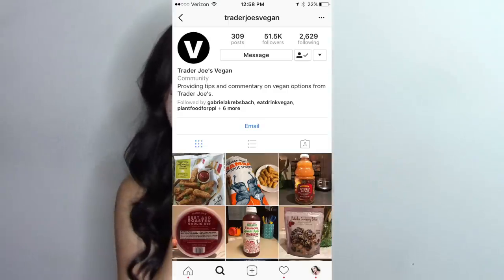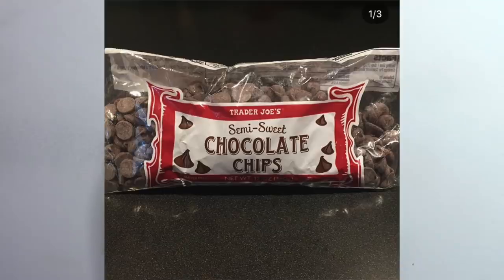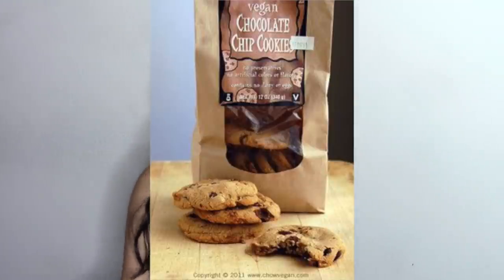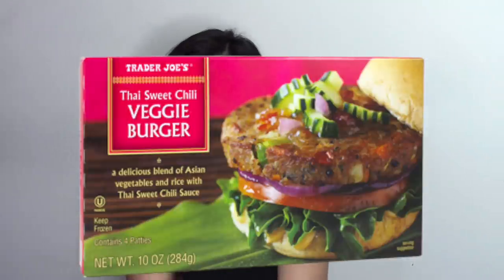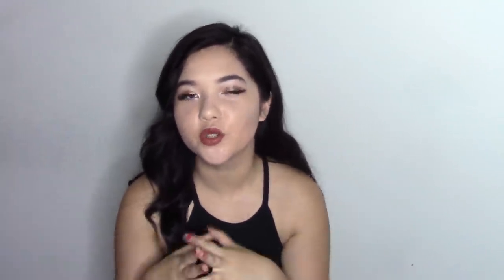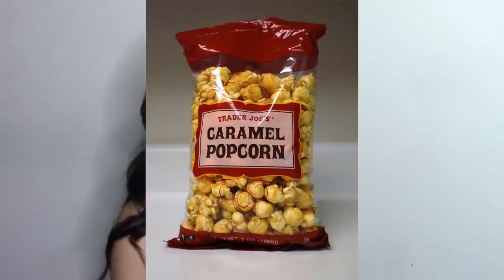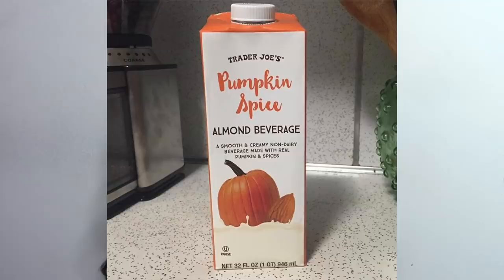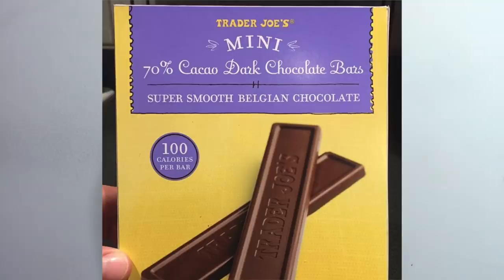25 THINGS YOU DIDN'T KNOW ARE VEGAN! (Trader Joe's Edition)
Thanks Trader Joe's Vegan for letting me use your photos, FOLLOW THEM

Free Uber Ride up to $20  - sonia137ue

Poshmark - JADDU

Free Delivery Credit on Postmates - r 1 5 k s

Canon Vixia HF R600
Canon Vixiz Mini X
Filming Lights
Macbook Pro

♡My Wishlist♡

Thank you so much for your support and lovely comments. I love you

FAQ:
What do you use to edit videos? - imovie and final cut pro
What camera do you film with? - Canon Vixia HF R600
What camera do you vlog with? - either my iphone 6S or the Canon Vixia Mini X